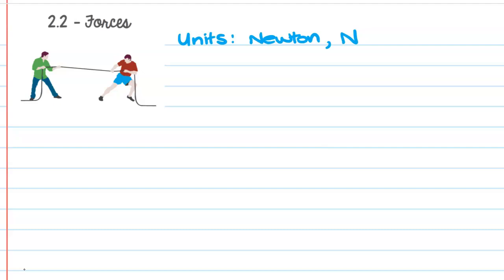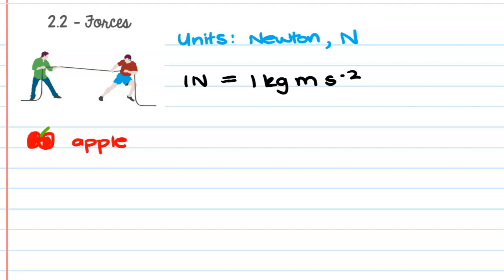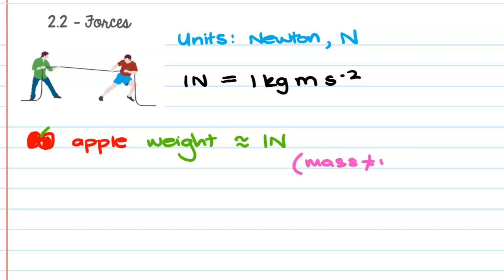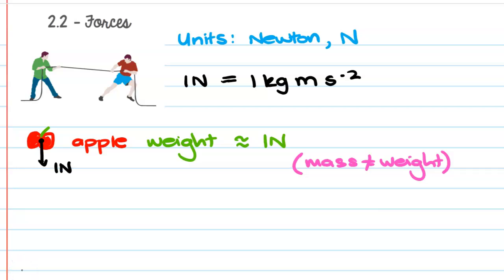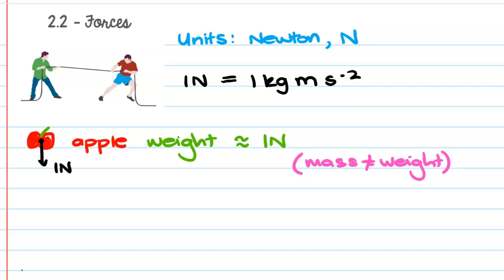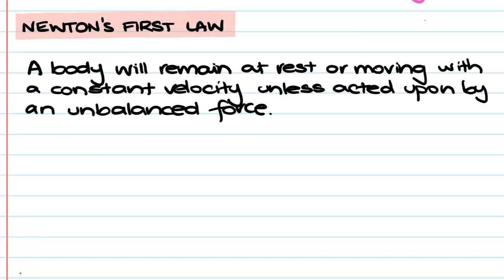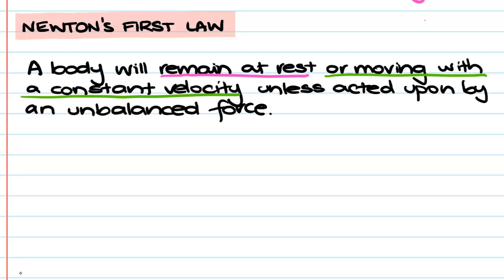Net force and Newton's first law